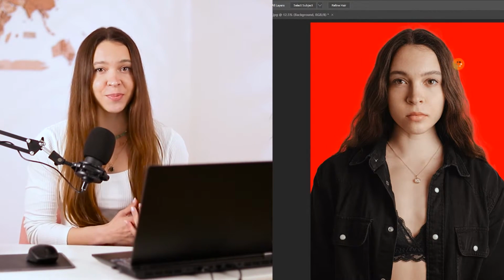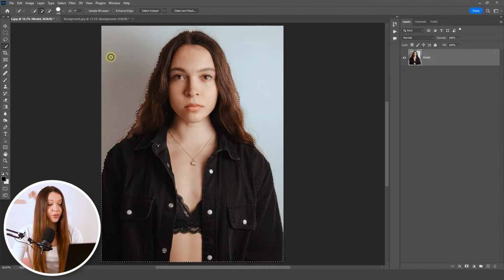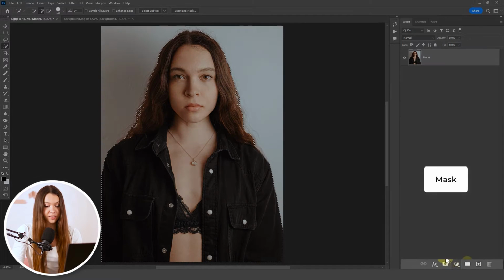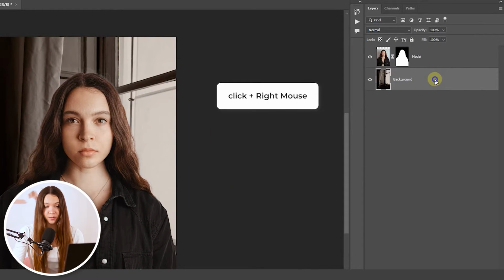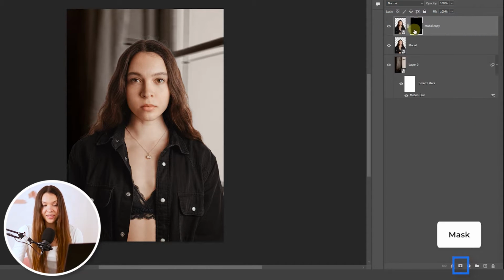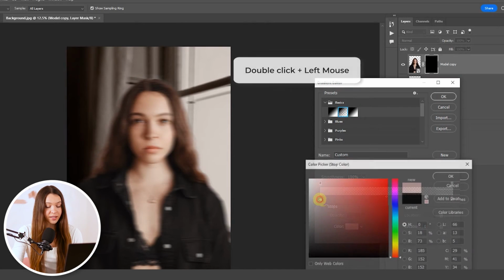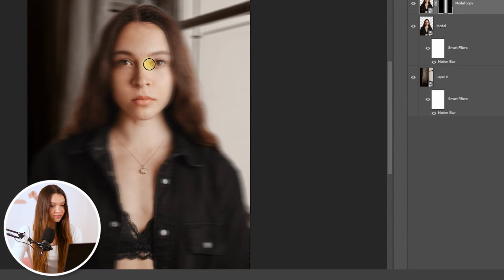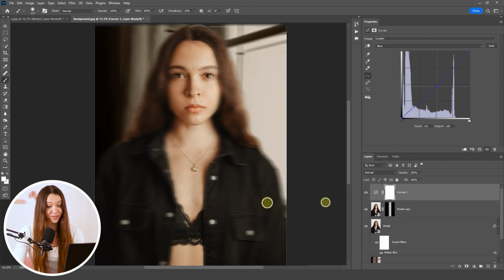Photoshop Tutorial for Photoshop Ai haters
Photoshop AI can't beat your own editing skills! This Photoshop tutorial for beginners and advanced users focusing on creating attractive portrait editing without using innovative Photoshop new AI features.

With AI in Photoshop, editing backgrounds in your photos has never been easier. The Photoshop generative AI, including the Photoshop AI generative fill, is transforming the way we approach photo editing. AI Adobe Photoshop tools are designed to streamline your workflow, making complex edits straightforward and time-efficient. But this is not about this video.

In this video, we'll explore how to use our own editing skills without Photoshop AI. Get ready to open your full potential of Photoshop editing with Photoshop 2024.

if you are interested in how to use AI in Photoshop don't forget to explore other tutorials on the channel!

00:00 Intro
00:21 First step in Photoshop editing
00:32 How to use Quick Selection Tool to select object in adobe photoshop
00:55 How to use Select and Mask feature in adobe photoshop
01:33 Portrait Editing in Photoshop: Model + New Background
02:08 How to Convert layers into Smart Objects in photoshop 2023
02:26 Creative Portrait Editing Idea with Motion Blur Effect
04:36 How to use Curves layer in Photoshop for Color Grading
05:03 Photoshop Editing | Before / After